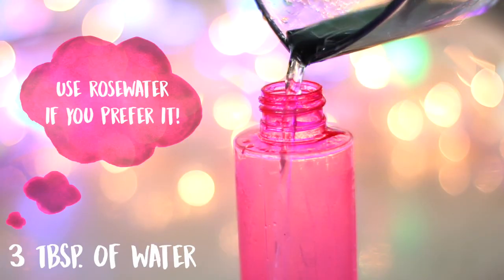DIY MAC FIX PLUS SETTING SPRAY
DIY Fix+ setting spray!

MORE VIDEOS:D

If you liked this DIY Fix+ setting spray video you can check back next Friday for a brand new one! If you have any suggestions for DIY video ideas leave it in the comments! Thank you:)

ABOUT ME
I'm Alexandra Ward. I post videos on DIY's, Beauty Hauls, Style, Travel and lifestyle too!